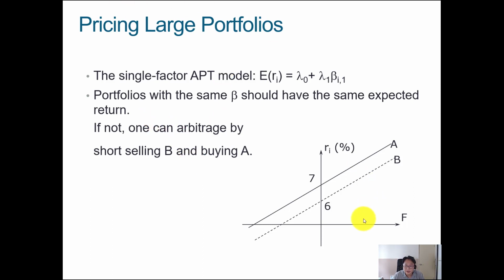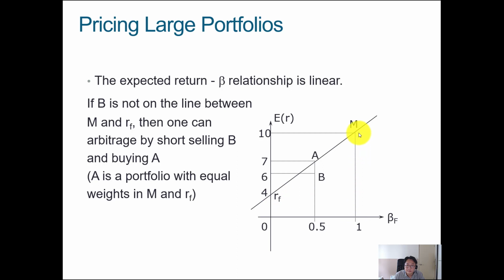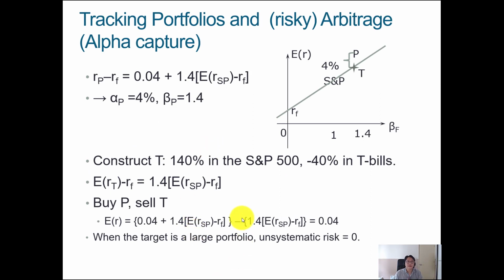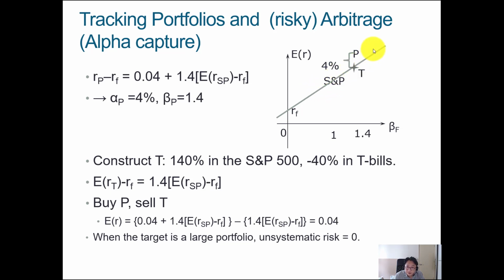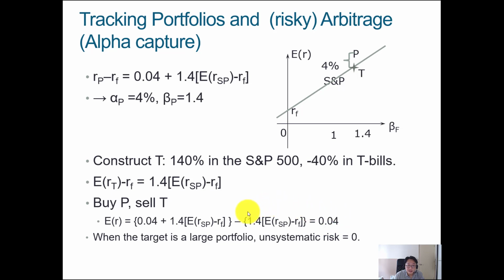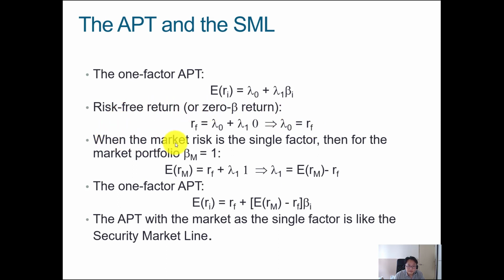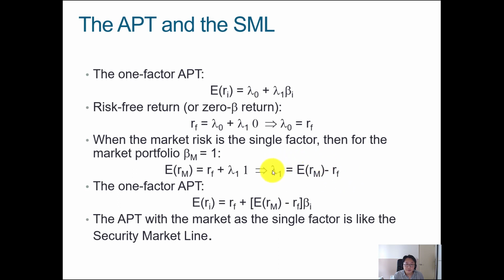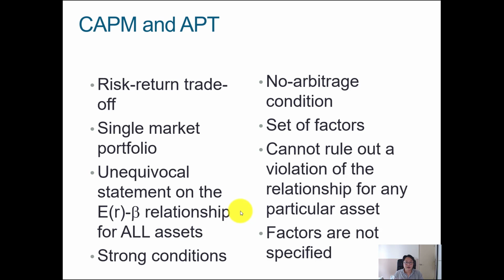Week 5 (Investments) V2 APT vs CAPM